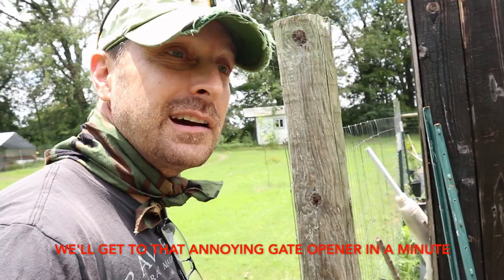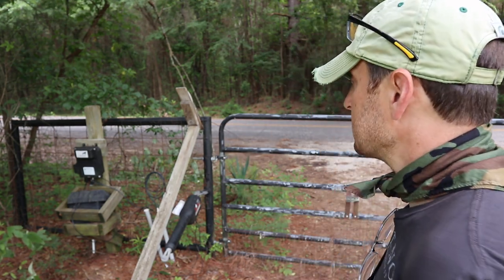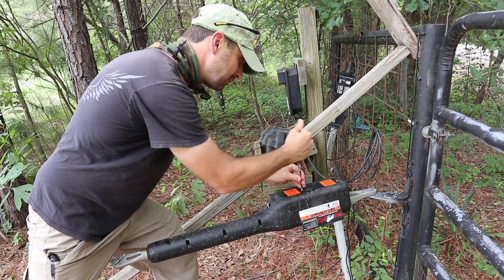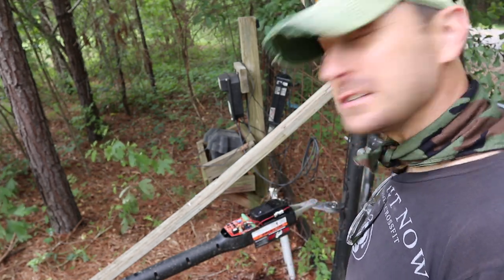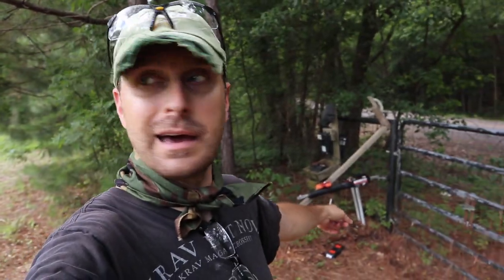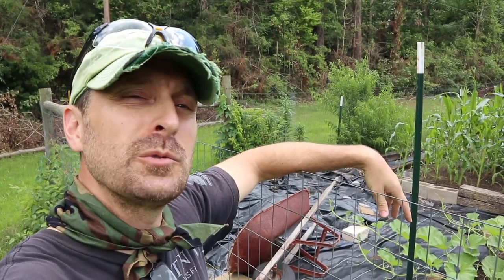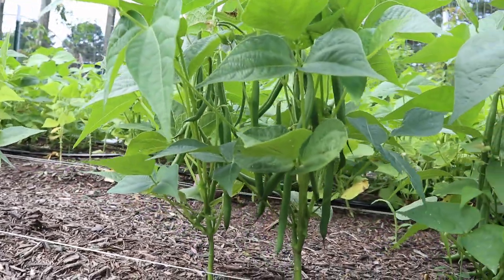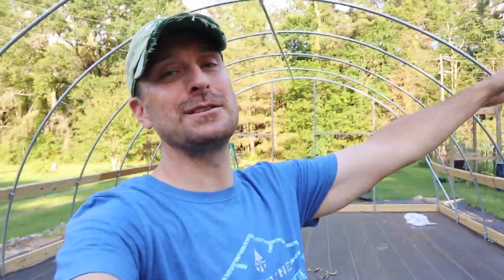This MULE Is NOT So Mighty! And Building A Cattle Panel Trellis For Squash.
Items Used To Start Our Seeds:
1020 Grow Trays
2" Seed Starting Pots